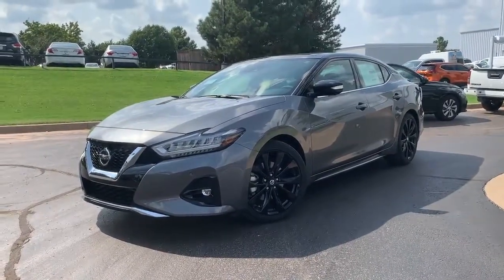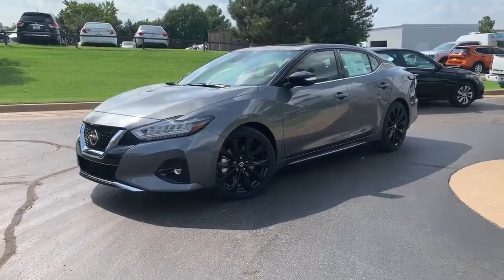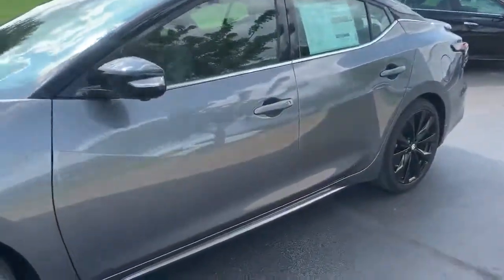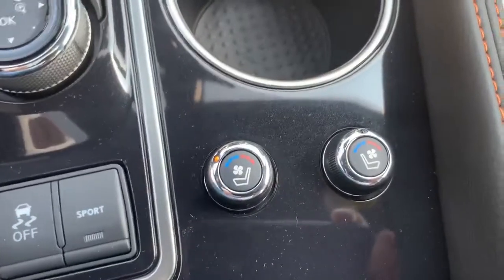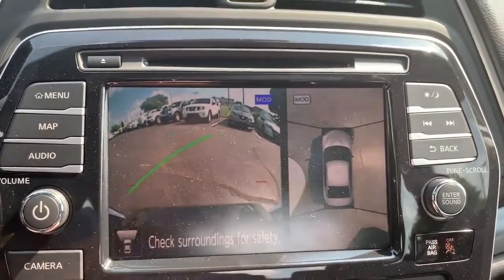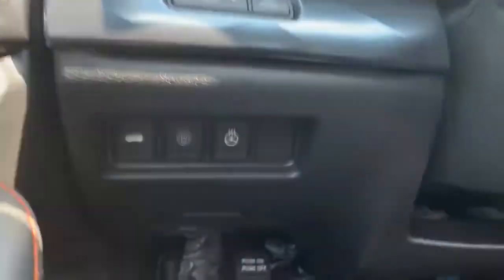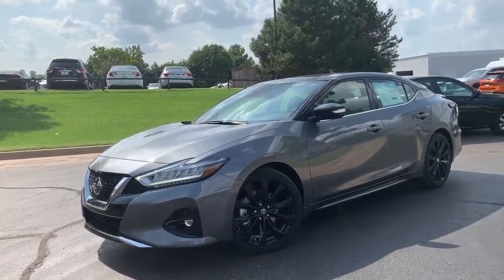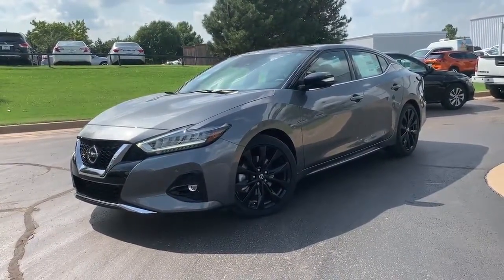2019 Nissan Maxima SR at Jackie Cooper Nissan Tulsa, OK